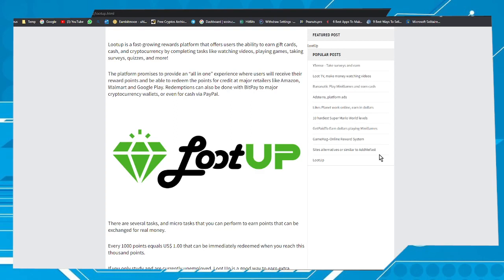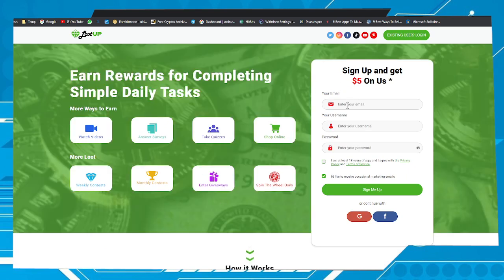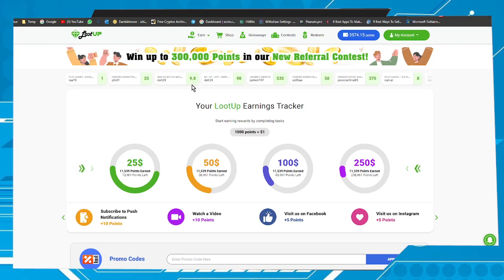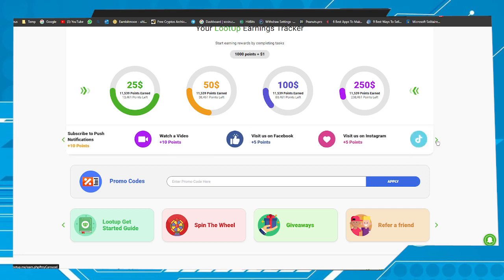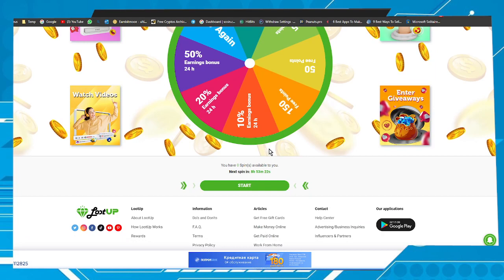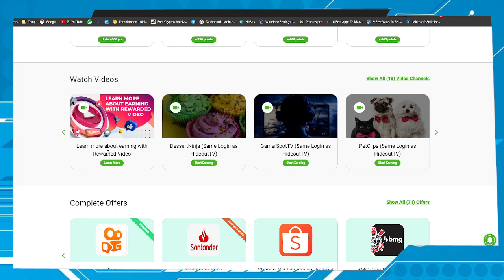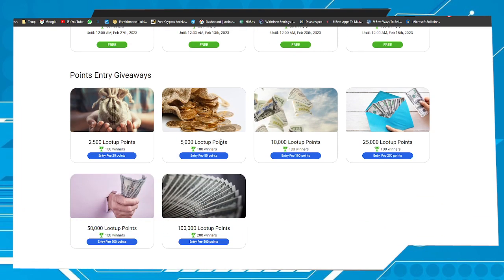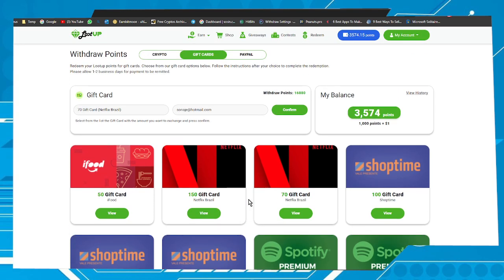NetFlix How to use and watch for free Lootup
In this video I show you how to get Netflix gift card for free using the loot up system.